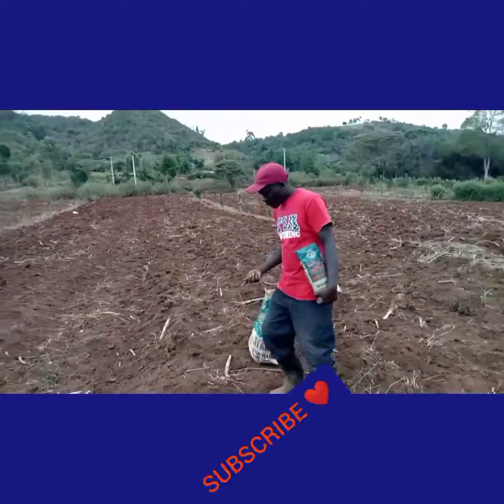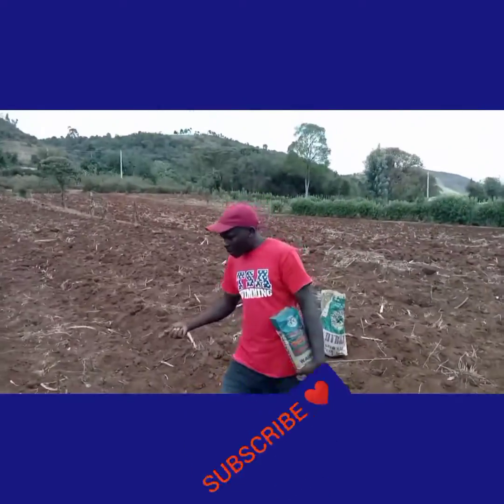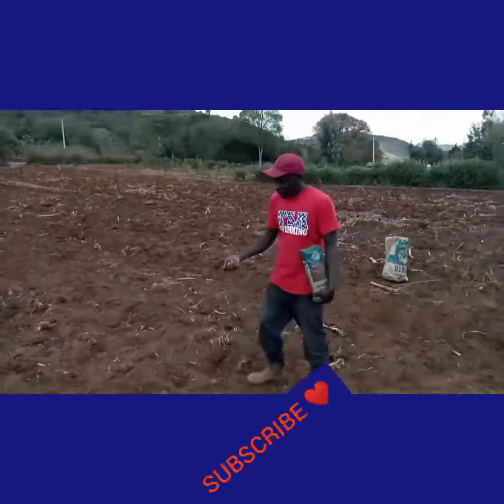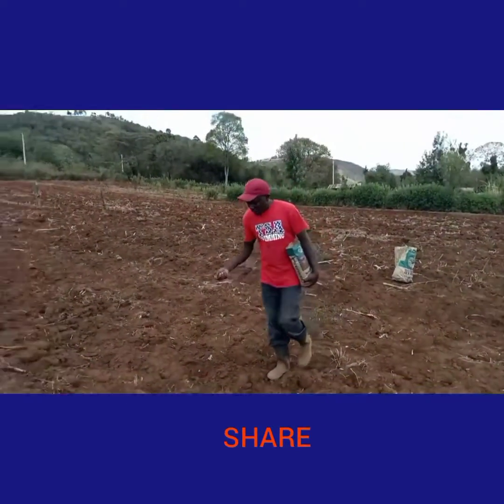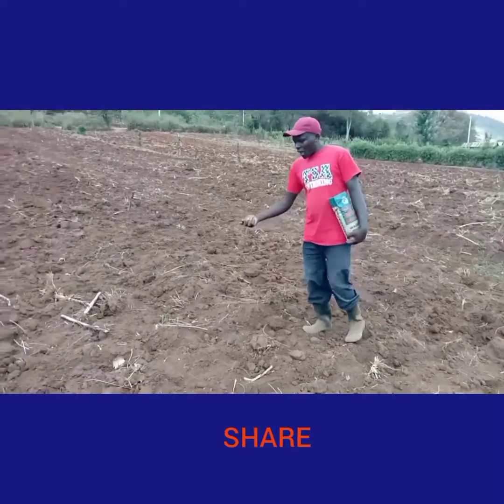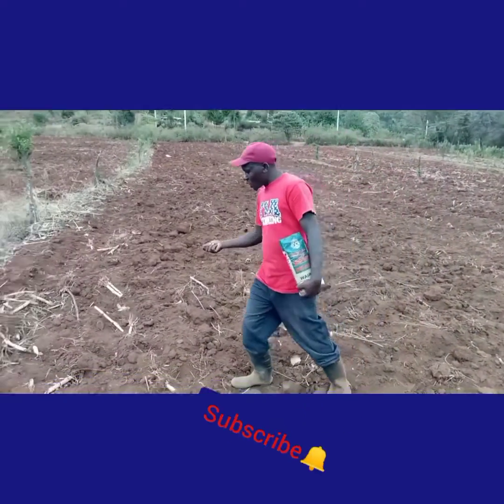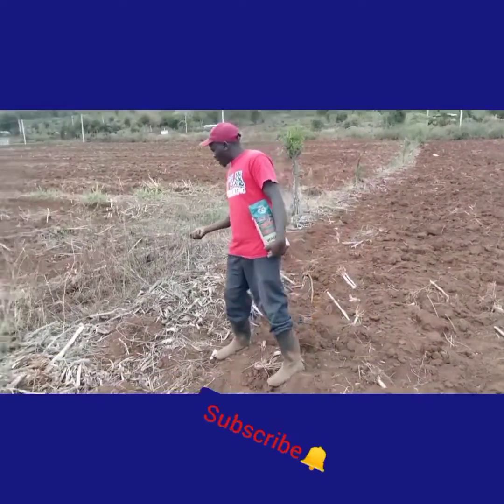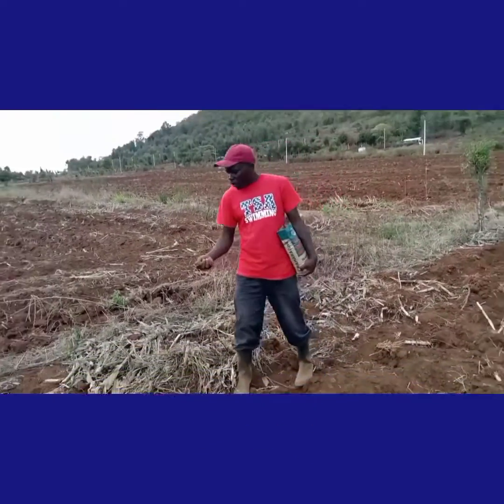Maize and Beans Production.